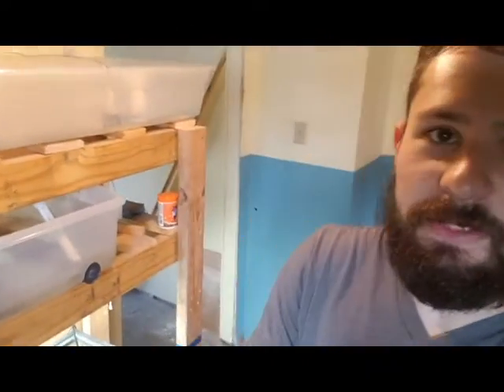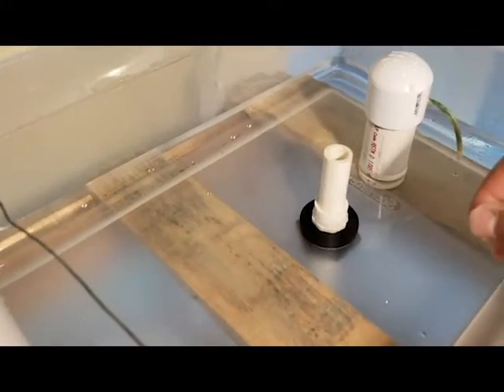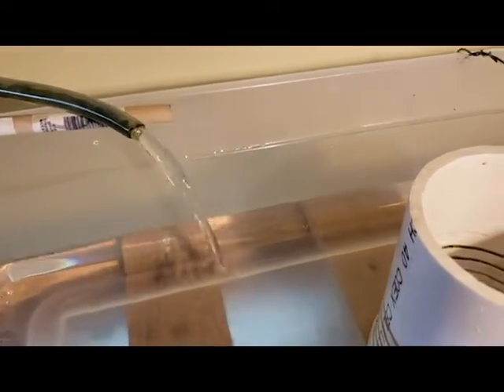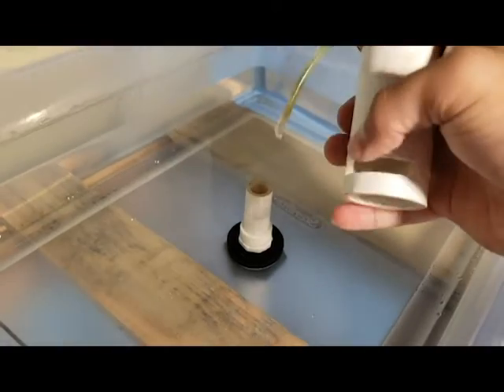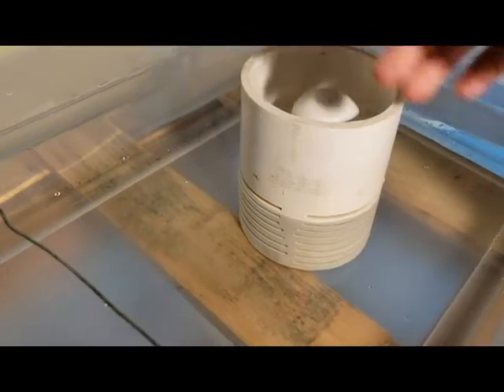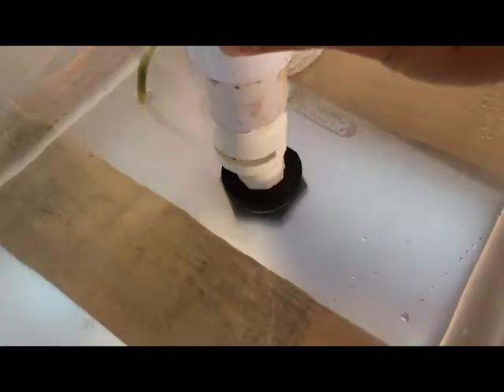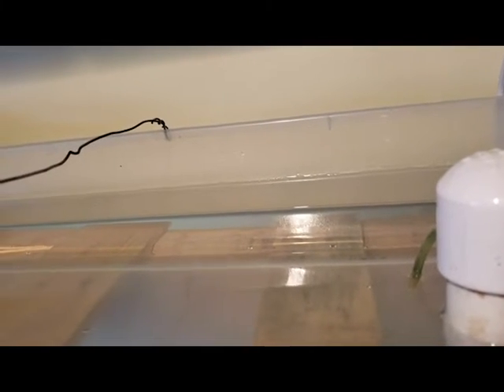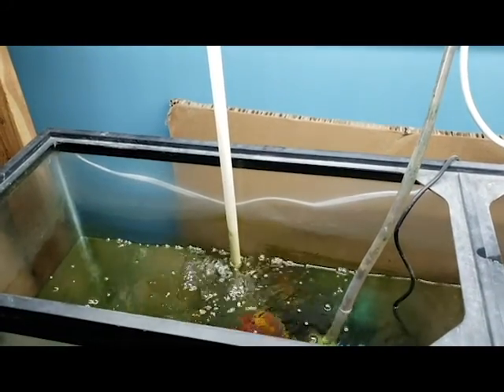DIY Aquaponics Bell Siphon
Custom built bell siphon for a diy aquaponics system